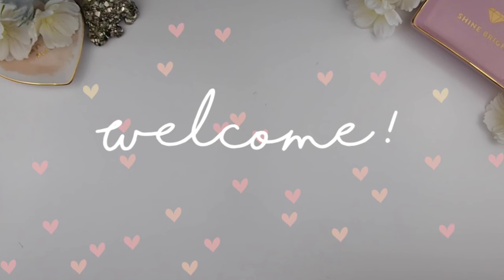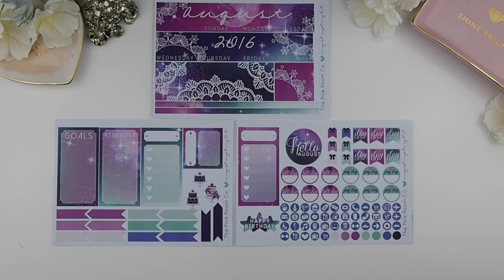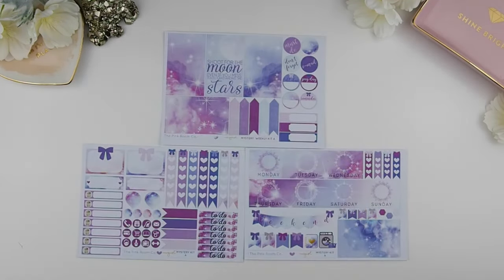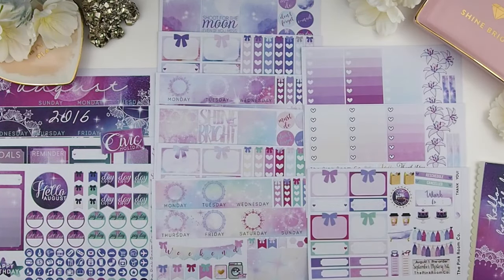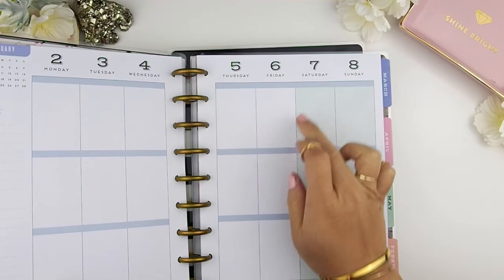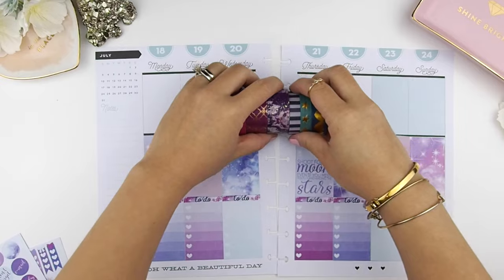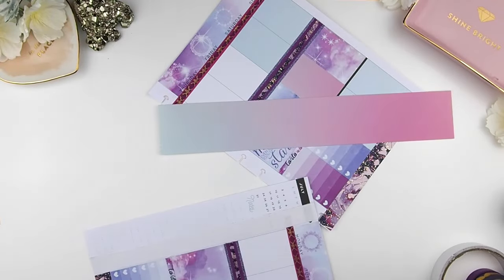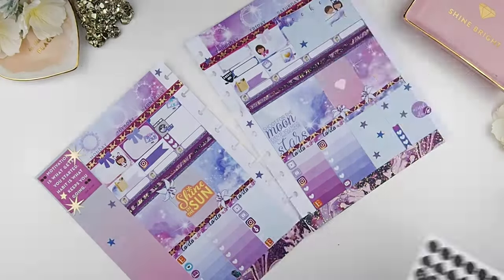AUGUST MYSTERY KIT Unboxing + About my Mystery Kit + PWM | ThePinkRoomCo.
SPOILER ALERT!  AUGUST MYSTERY KIT Unboxing + About my Mystery Kit + PWM | ThePinkRoomCo.

Hello Beautiful!

❤This Mystery kit is for August 2016.  ❤

Other stickers I've used for the PWM
Add a little shine
Erin Condren:  Celebrate sticker book
MAMBI
Star stickers
Gold star sticker:

XOxoXO

Mambi Happy Planner